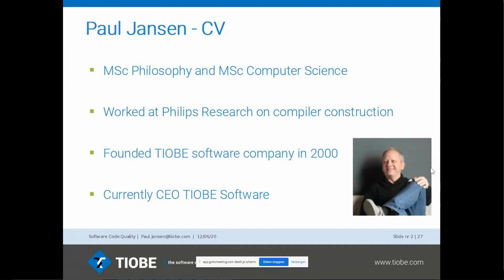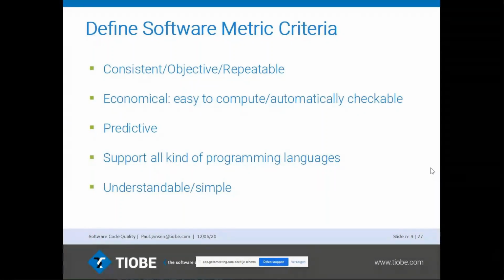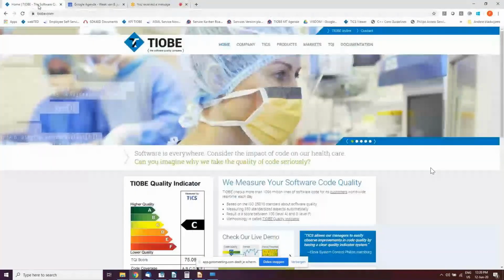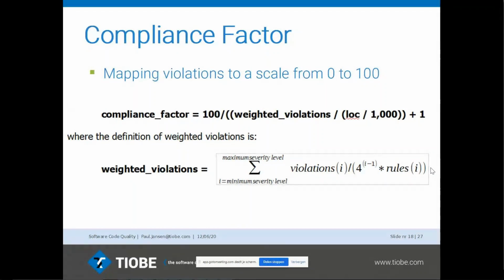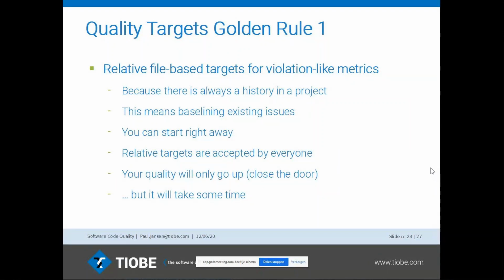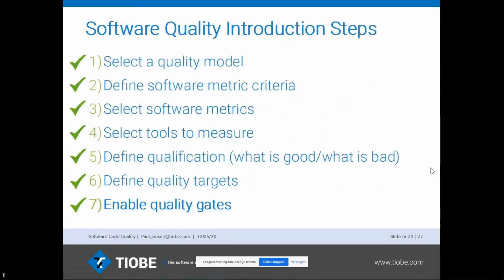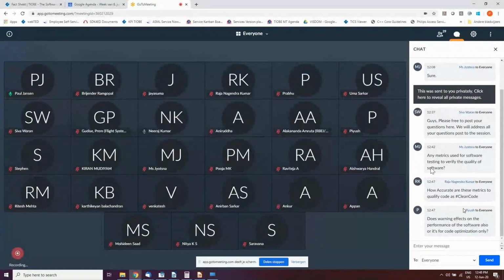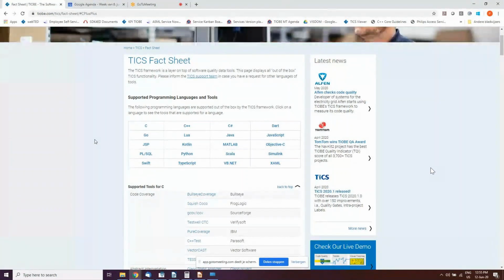How to set realistic code quality targets - Tiobe Webinar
TIOBE is specialized in assessing and tracking the quality of software. We measure the quality of a software system by applying widely accepted coding standards to it.

What are all the Software quality targets are realistic? And, how to incorporate these targets in a software development organization in an efficient way?
- Paul Jansen, CEO of TIOBE Software, will answer these questions in this webinar.

Regards,
Team - Meteonic Innovation Pvt Ltd